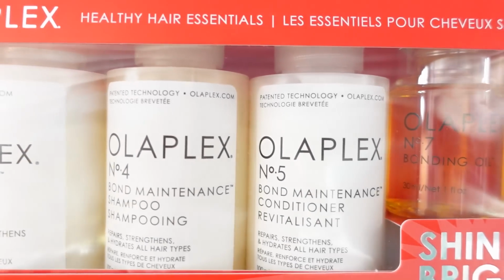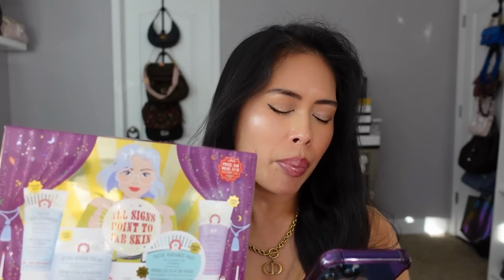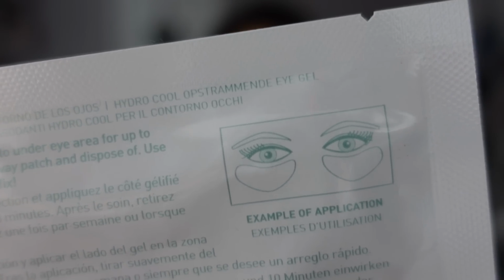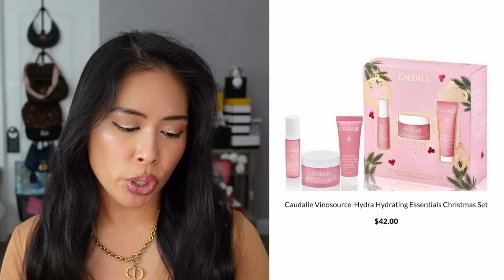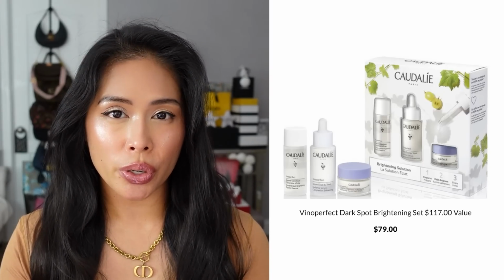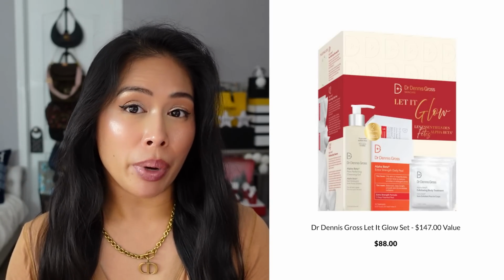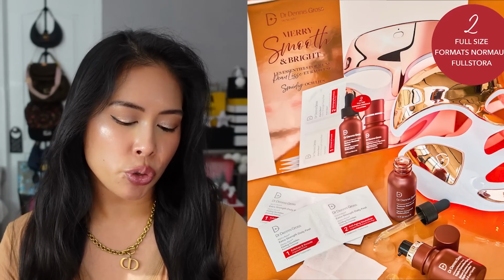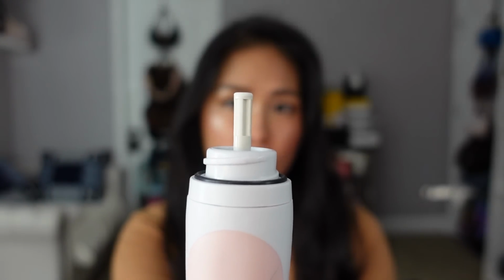BLACK FRIDAY SHOPPING GUIDE 🛍 THE BEST BEAUTY GIFT SETS!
My holiday shopping beauty gift guide featuring the best values in skincare, haircare and grooming sets 🎁 Shop the Dermstore Black Friday event now — Use code BLACK at checkout to save up to 30% or earn 3x rewards points. Select products only. See cart for final discount. Offer ends 11/29.

On me:
DIOR Necklace

Spinning lantern

Advent Calendars:
*ELF Cosmetics promo right now 2 gifts with $40+ purchase - choose gift at checkout*
Snow Much Fun 24 Day Advent Calendar
Snow One Loves You More 12 Day Advent Calendar
L'OCCITANE CLASSIC
DIOR Advent Calendar $550
DIOR 30 Montaigne Small Advent Calendar $97
Diptyque Advent Calendar
Chanel No 5 Advent Calendar

Dress Up Your Purse with customized accessories!

My favorites:
Always Pan
Over Door Purse Organizer short
Over Door Purse Organizer long
Two-Tier Organizer
Oversized Mirror
Dior Visor
TF Rose Prick

Equipment Used:
Selfie Ring Light Phone Holder
Lighting Kit

Save $100 off video editing!